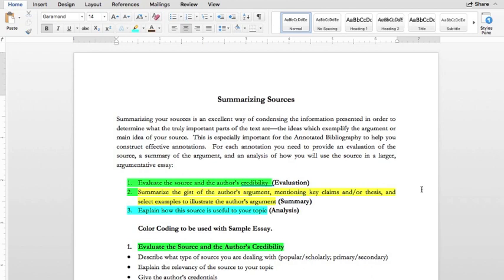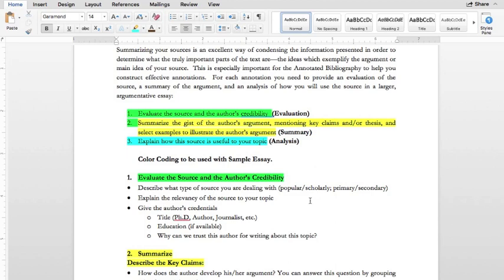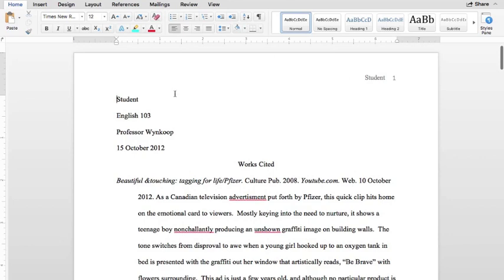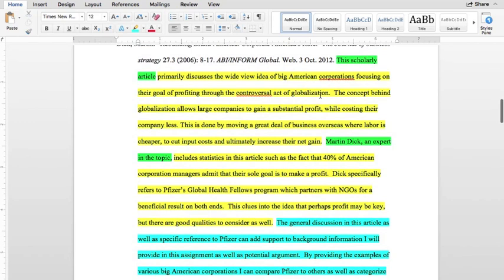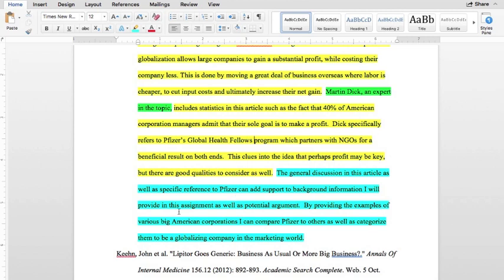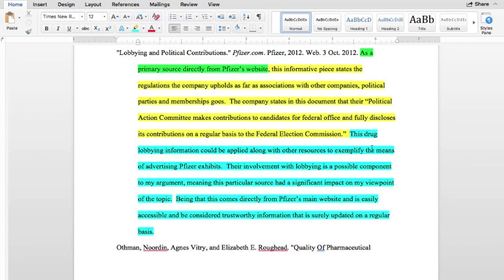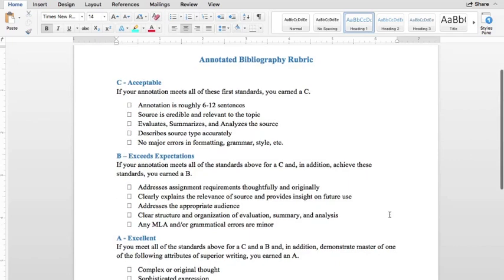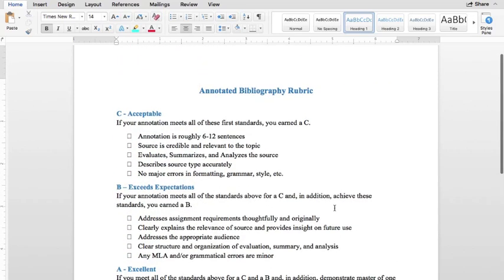Annotated Bibliography Explanation